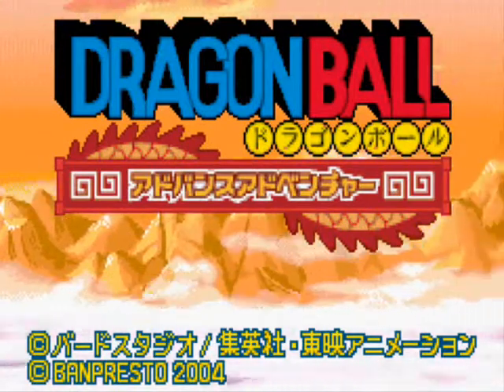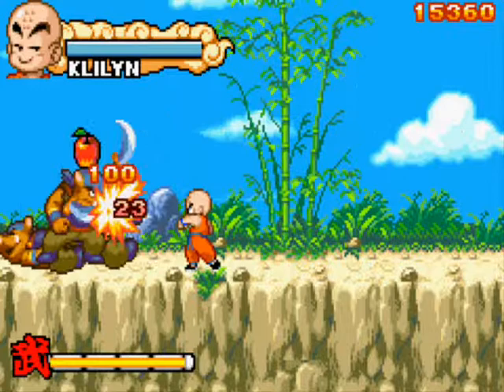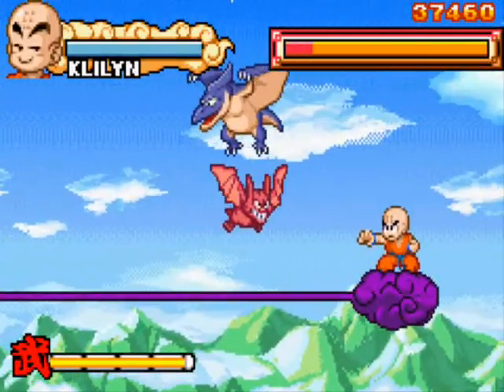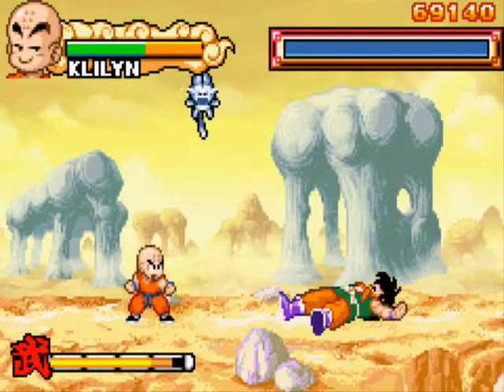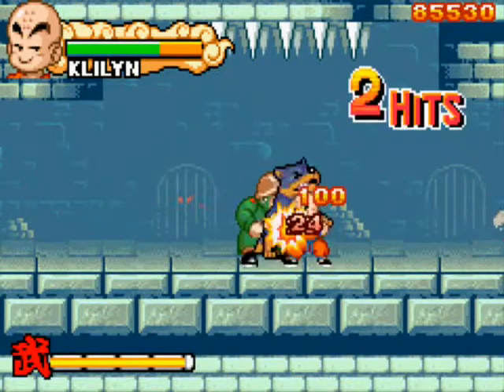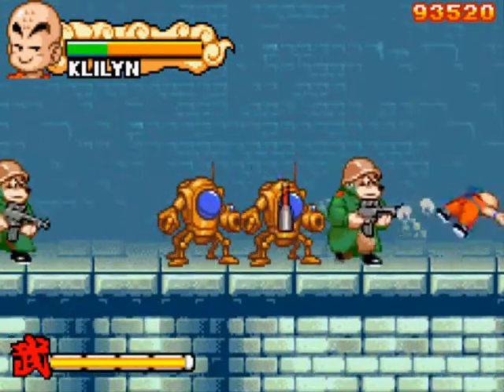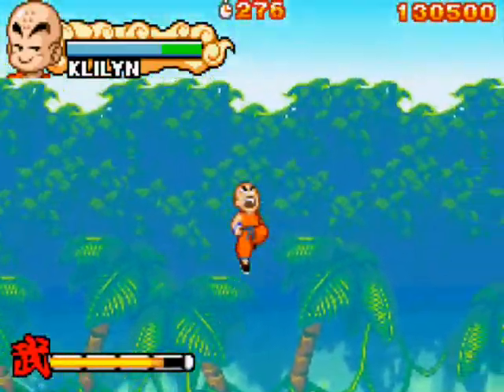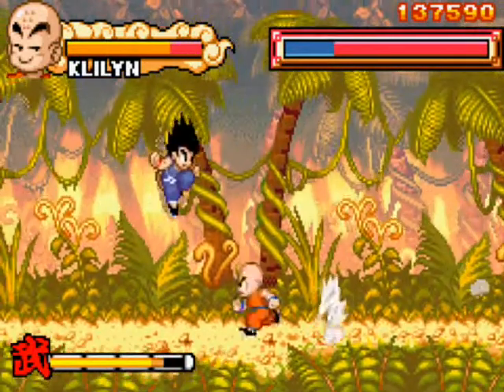Let's Play "DragonBall Advanced Adventure" - Part 8: Stop Burning Your Tookus!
Since Goku's final battle was last part, part 8 (of 14) technically sees the start of the extra material, and a look at the Japanese version of the game.

Collection Items:
- Capsule 05: Black Nimbus
- Capsule 12: Bunny Costume (again)

Additional audio:
"Flight Training" by Yannis Brown and Bruce Faulconer
(from DBZ: Buu's Fury)